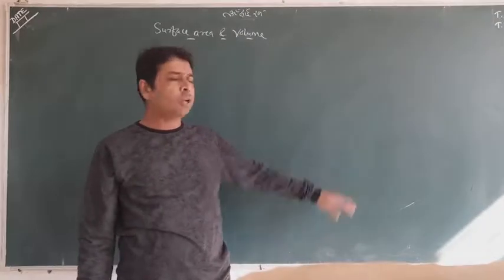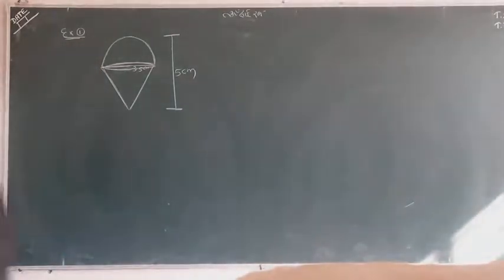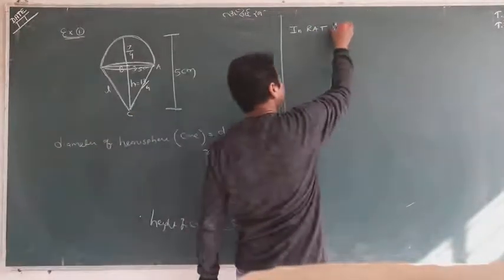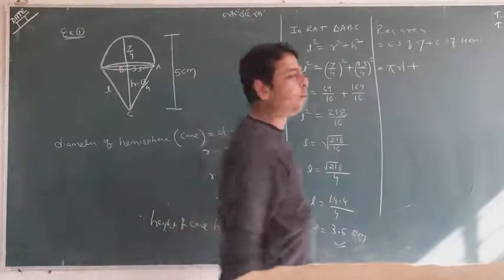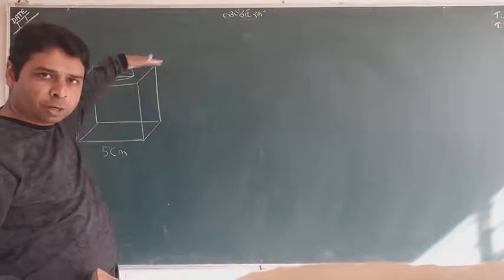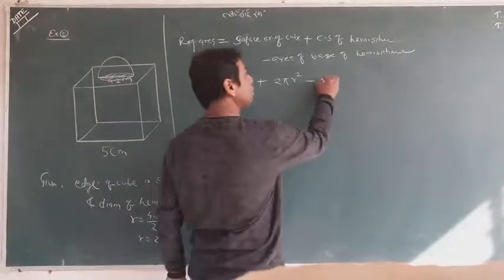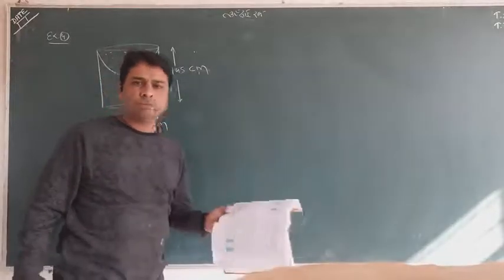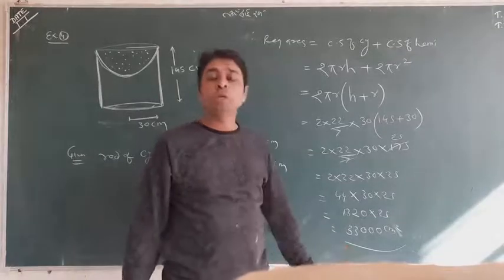CLASS X || SURFACE AREA AND VOLUME || MATHS